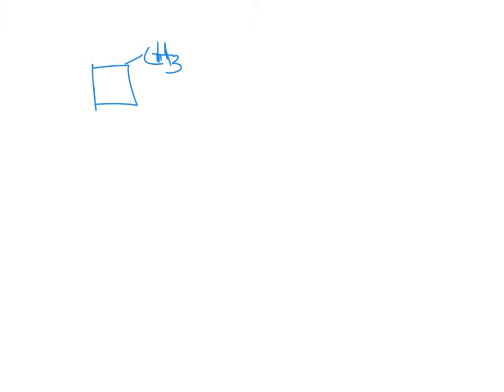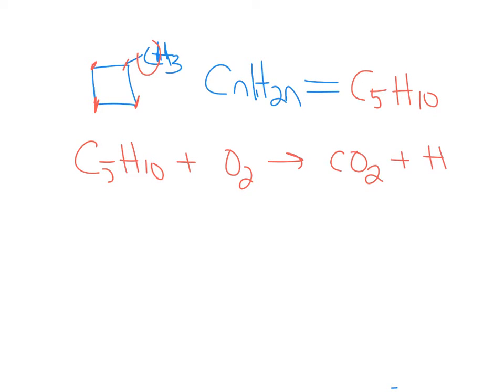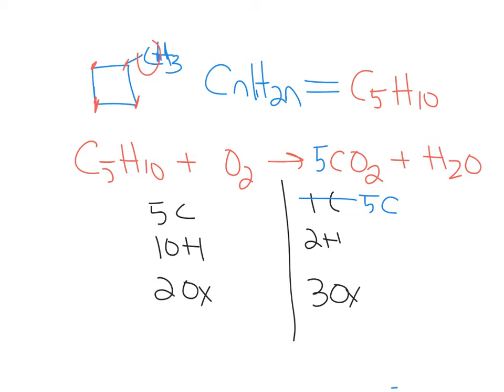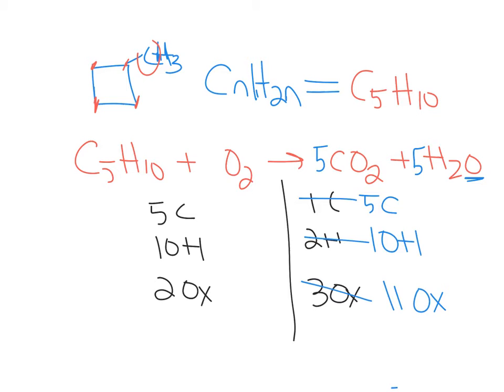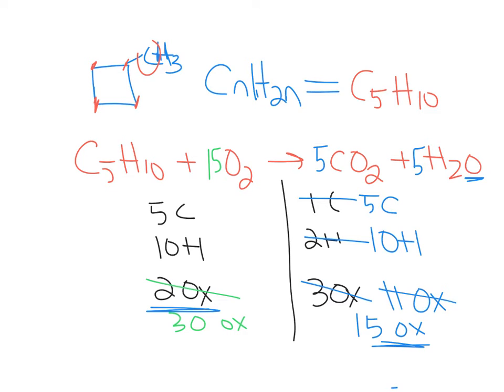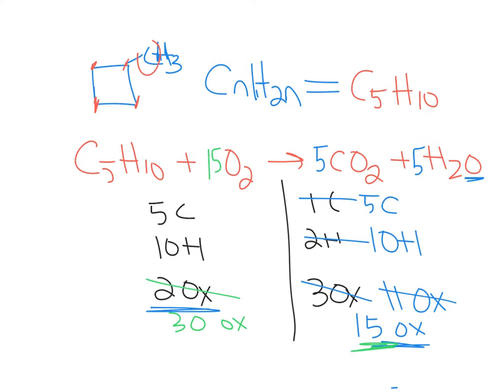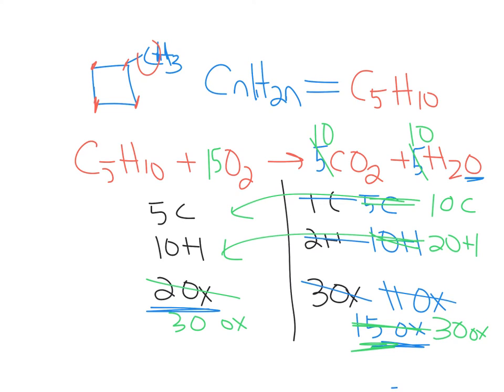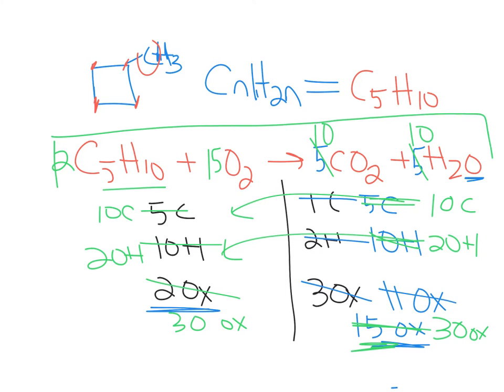complete combustion ex 2